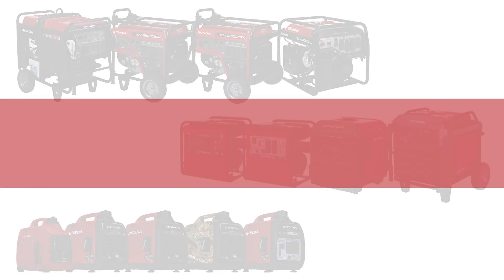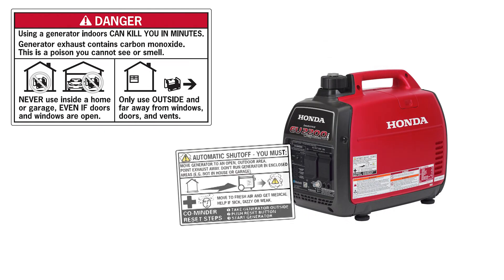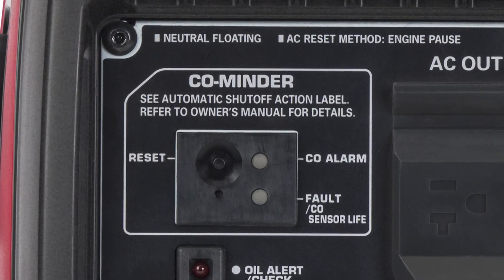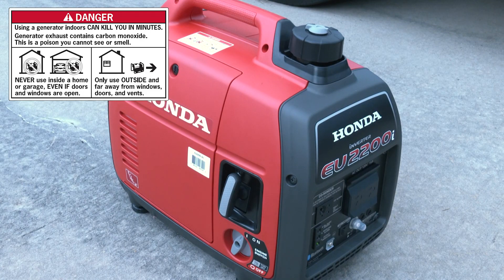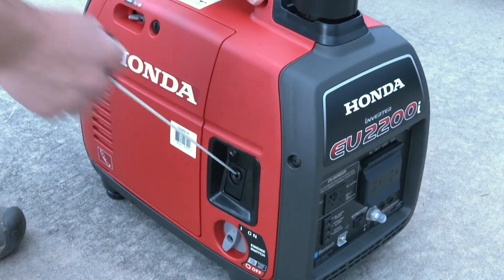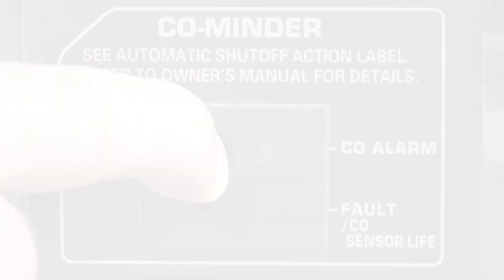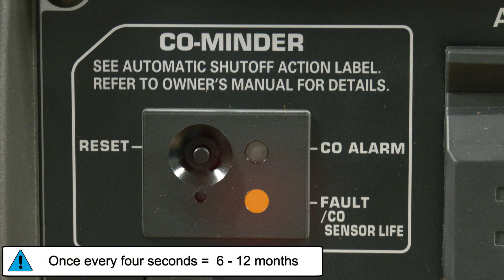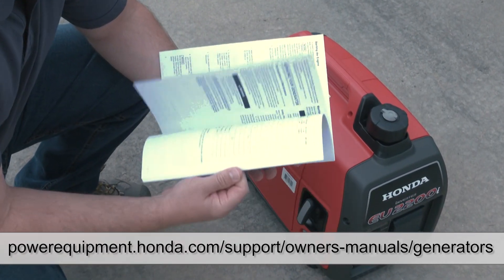Honda Generator CO Minder Operation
Learn how to operate any Honda generator equipped with the CO Minder function.

To jump ahead to a desired section, click the timestamps below:

Introduction – 0:00:00
Safety – 0:00:29
CO Minder Operation – 0:00:58
Fault/CO Sensor Life – 0:02:12